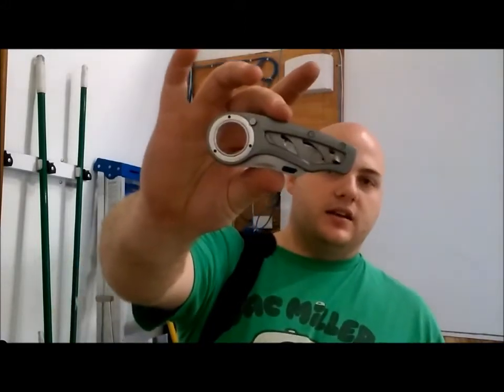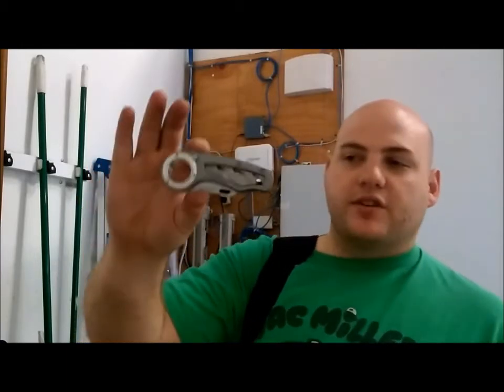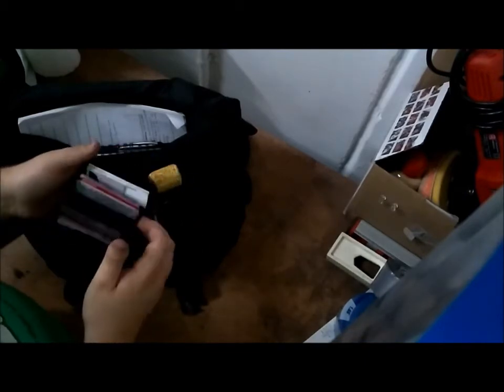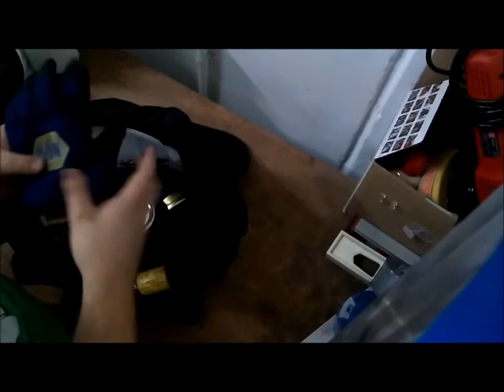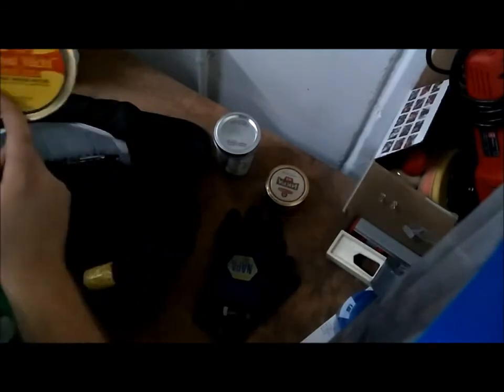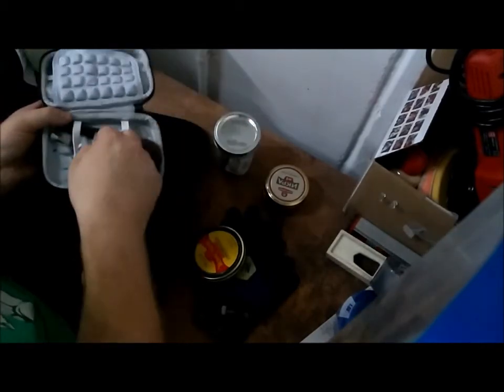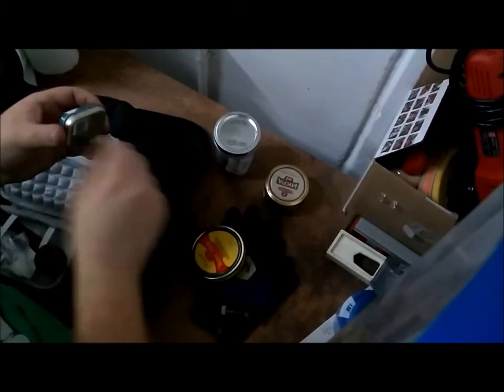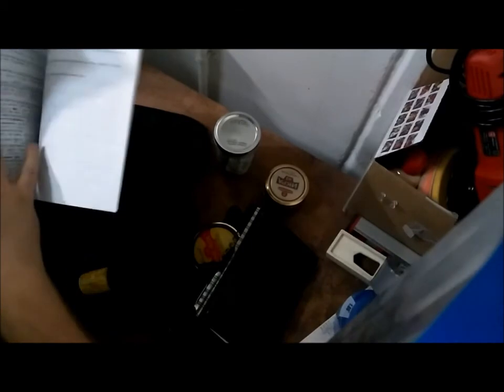Man Bag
I was called out to show my EDC. I would like to pass the challenge on to

Go check out their channels and give them a sub. you won't be disappointed!